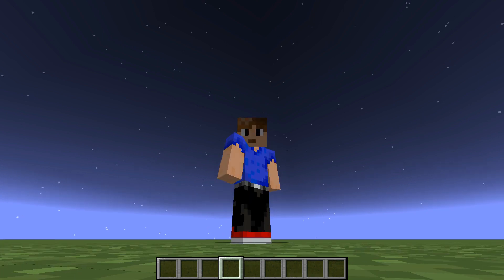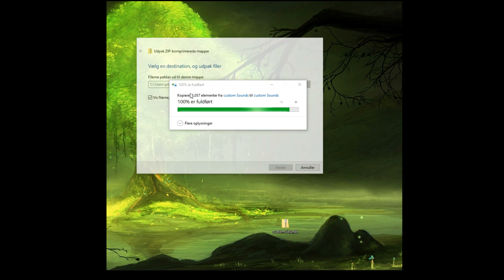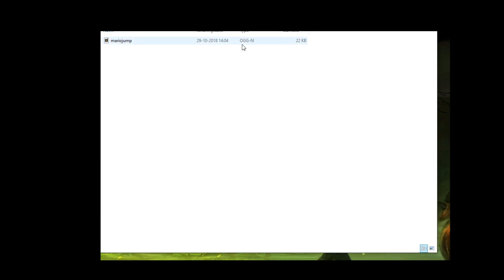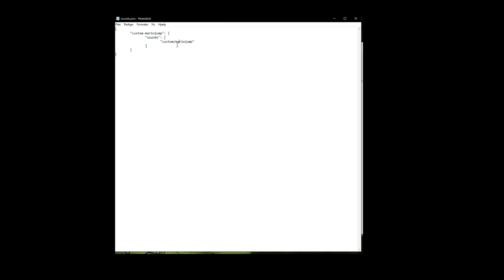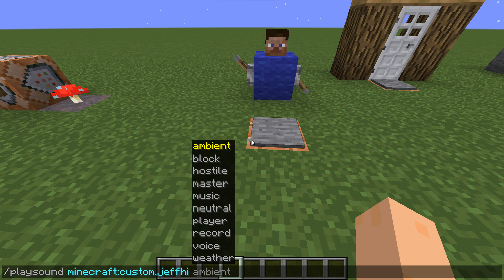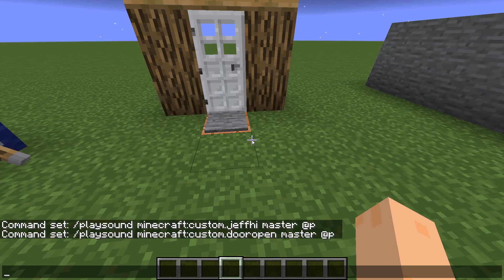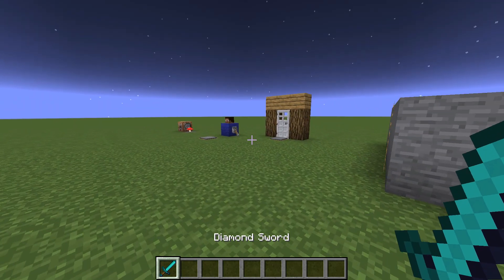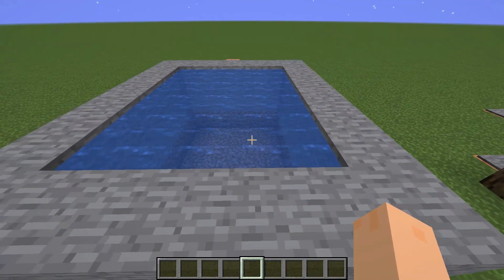How To Add Custom Sounds to Minecraft! Using a Resource Pack - Minecraft Tutorial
In this video I am showing you how to add custom sounds to Minecraft using a resource pack.

This video is made with the Minecraft version 1.13.2.
Commands:
(Things that is spelled in capslock is something you need to change)

To play a sound
/playsound minecraft:SOUNDNAME master PLAYER